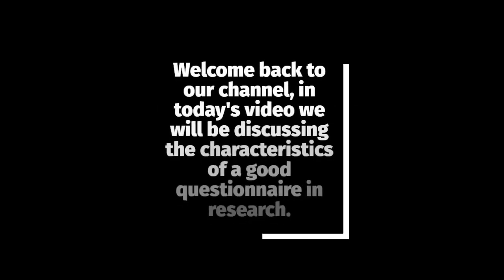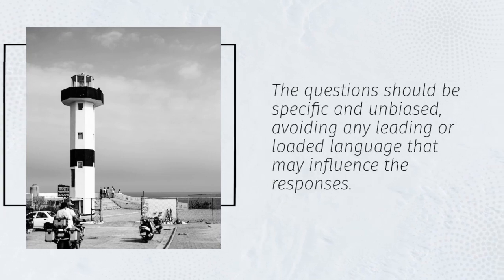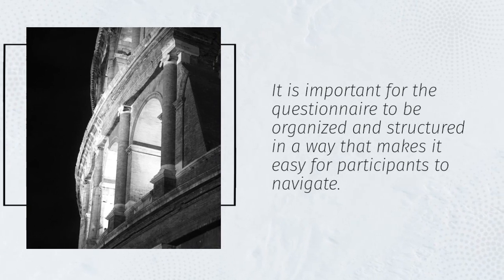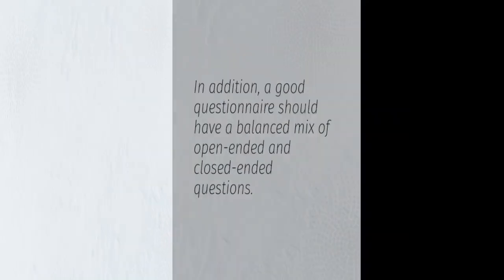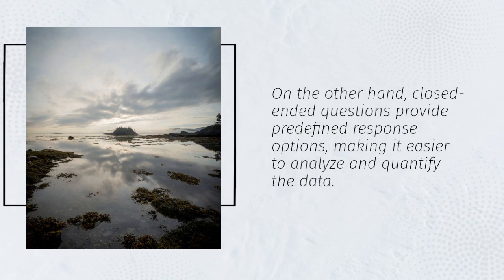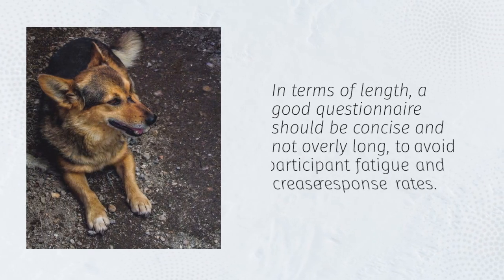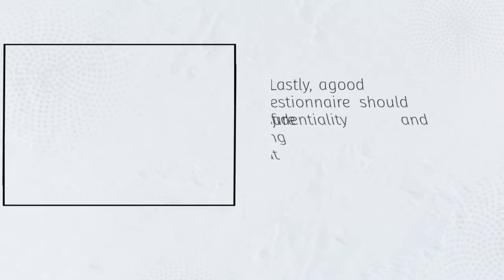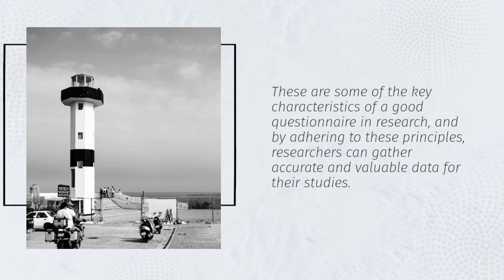10 CHARACTERISTICS OF GOOD QUESTIONNAIRE IN RESEARCH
In research, a questionnaire is a structured set of written questions used to gather information from respondents on specific topics, behaviors, or opinions. It’s one of the most common data collection tools in surveys and studies. For a questionnaire to be effective, it must be well-designed, ensuring accuracy, reliability, and ease of use. In this video, we’ll highlight the 10 key characteristics of a good questionnaire that every researcher should consider.

1. Clear and Simple Language:
A good questionnaire uses clear, simple, and straightforward language that is easy for respondents to understand, avoiding technical jargon, ambiguous words, or complex sentences that might confuse participants.

2. Relevance to Research Objectives:
Every question in a good questionnaire directly relates to the research objectives, ensuring that the data collected will be useful and meaningful in answering the study’s key research questions.

3. Logical Sequence:
A well-structured questionnaire follows a logical order, starting with general and easy questions before moving to more specific or sensitive topics, making it easier for respondents to stay engaged and focused.

4. Brevity and Conciseness:
A good questionnaire is neither too long nor too short but strikes a balance by including only essential questions, avoiding redundancy and irrelevant items that could bore or frustrate respondents.

5. Use of Closed and Open-Ended Questions:
Effective questionnaires often combine both closed-ended questions (with fixed response options) for easy analysis and open-ended questions for detailed, personal insights, providing a richer data set.

6. Avoidance of Leading and Biased Questions:
A good questionnaire avoids leading or suggestive questions that could influence the respondent’s answers, ensuring that responses reflect the true opinions and experiences of participants.

7. Anonymity and Confidentiality Assurance:
Good questionnaires clearly state how respondent data will be kept confidential or anonymous, building trust and encouraging honest, accurate responses without fear of repercussions.

8. Pre-Tested for Reliability:
Before official use, a good questionnaire is pre-tested or piloted with a small sample to check for clarity, timing, and effectiveness, allowing researchers to identify and correct any issues in advance.

9. Appropriate Question Types and Scales:
A well-designed questionnaire uses appropriate question formats and response scales, such as multiple-choice, Likert scales, or ranking, depending on the nature of the information being collected.

10. Easy to Administer and Analyze:
Finally, a good questionnaire is designed to be easy to distribute, whether online, in-person, or by mail, and allows for straightforward data entry, coding, and analysis to ensure efficiency in the research process.